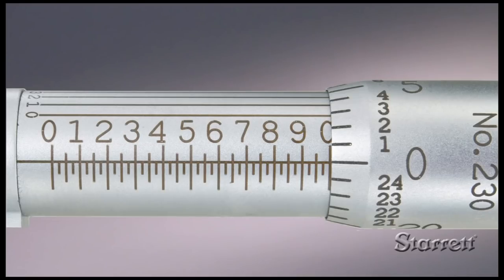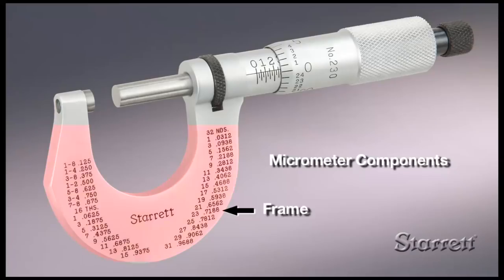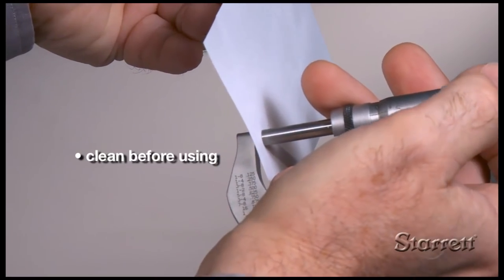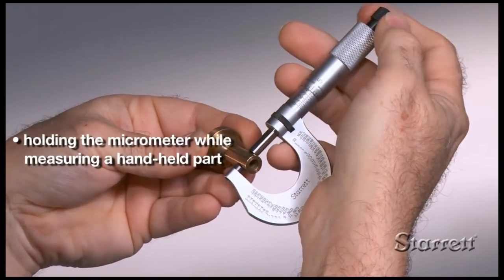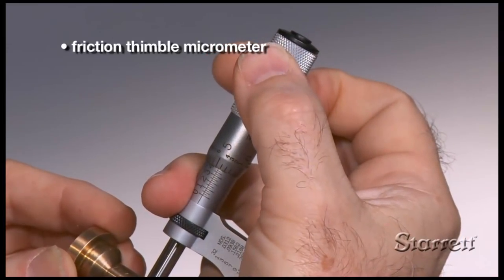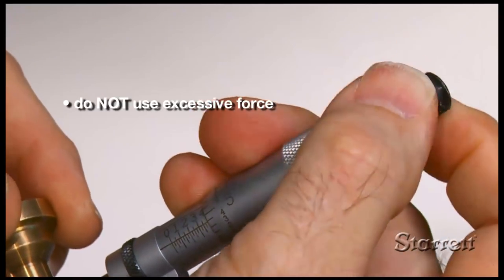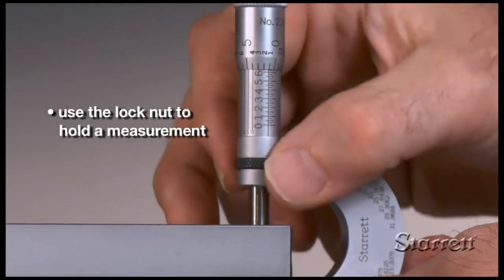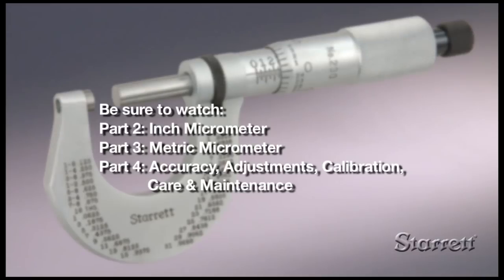Using and Measuring with an Outside Micrometer: Introduction and Terminology (Part 1)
Introduction & Terminology provides basic information about using an outside micrometer. This is the Part 1 of a four-part series. Parts 2 and 3 ahow how to read inch and metric micrometers and Part 4 covers accuracy, adjustments and maintenance.